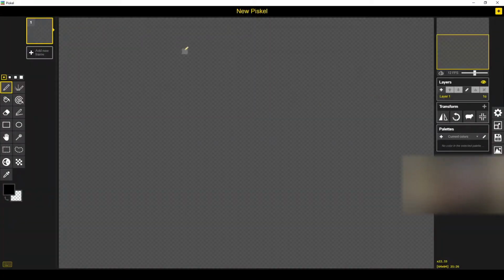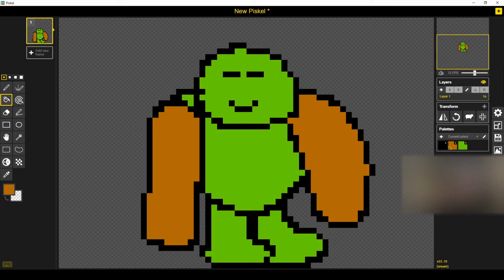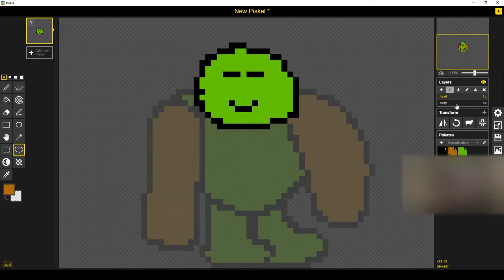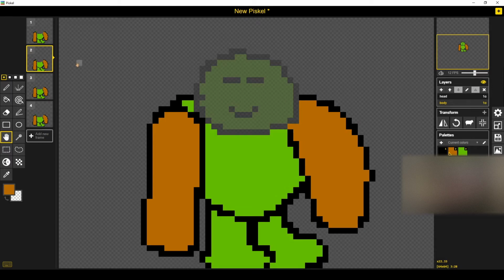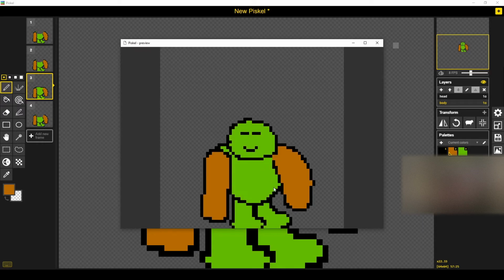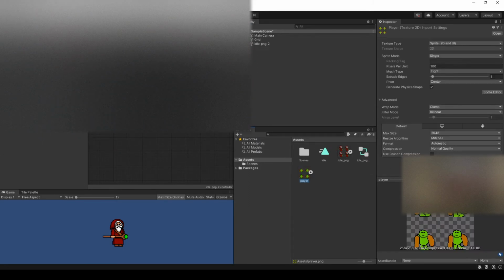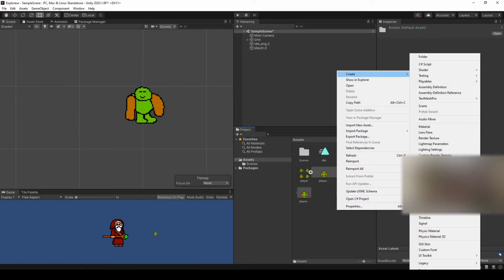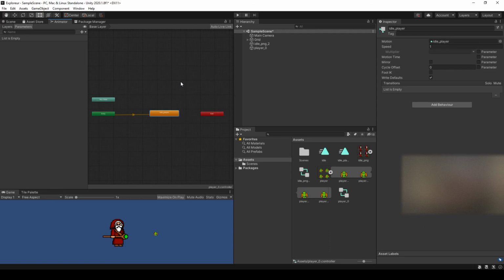How to Animate your Pixel Art + Use in Unity (For FREE!)